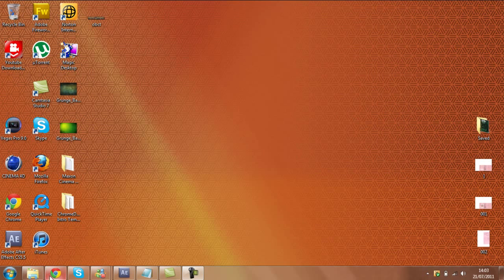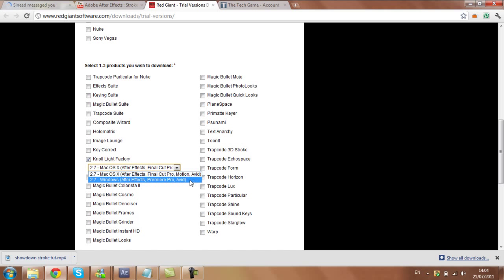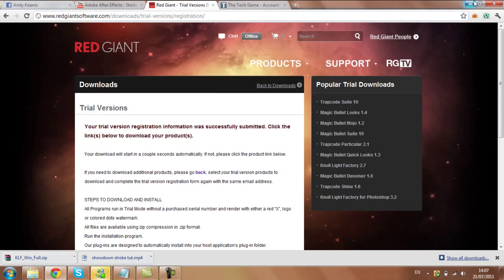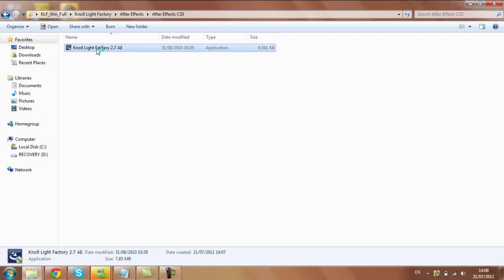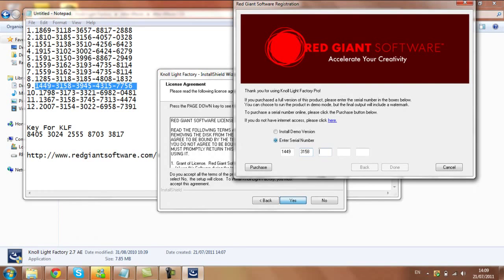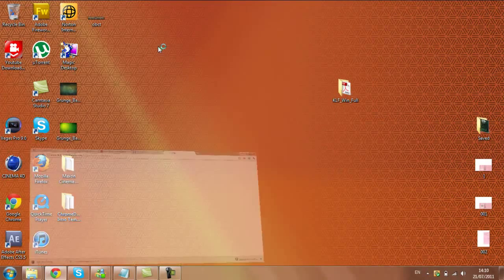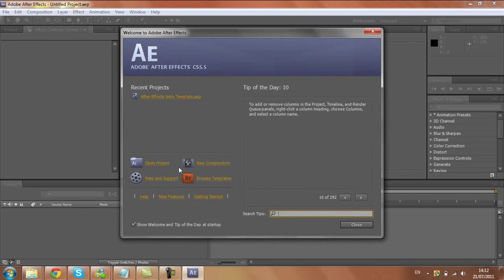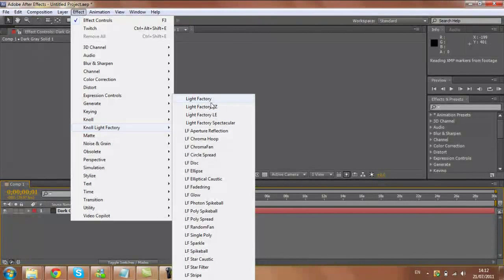How To Get Knoll Light Factory For After Effects CS5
Hey Guys, Here's the tut for knoll light factory for after effects cs5.

Key For KLF
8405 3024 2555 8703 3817